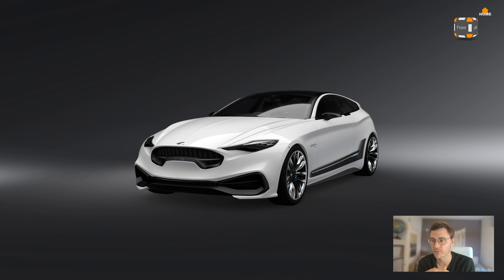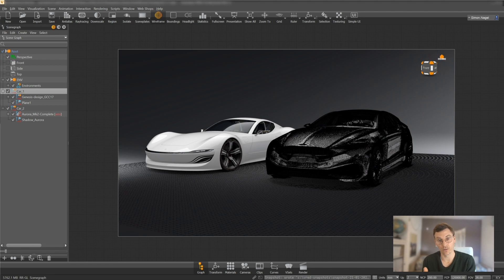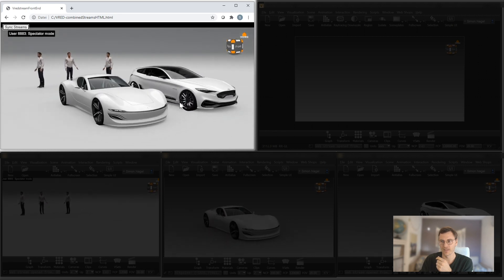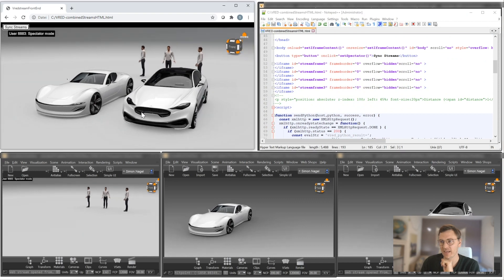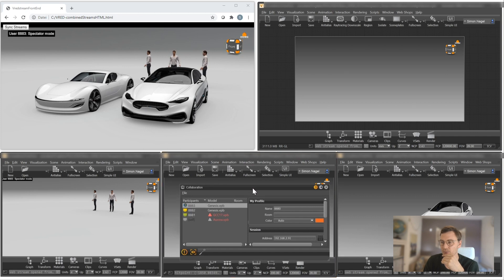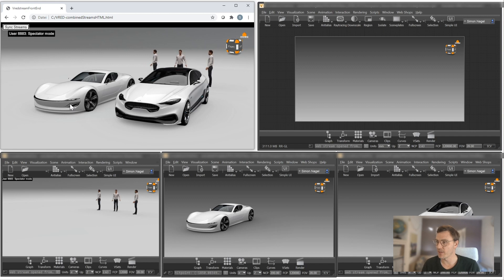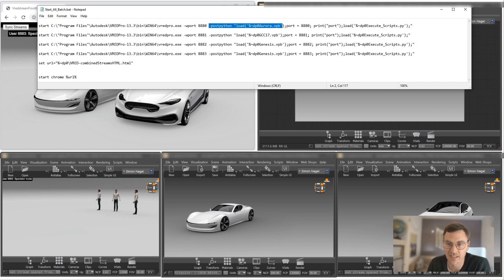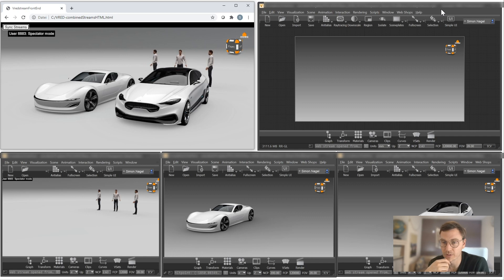Using VRED Streaming to merge multiple VRED Scenes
How do you collaborate while working on one project? What is your best approach to work with different people and data together in one scene?

Of course, you might share your data or reference it into your project. You need to manage that data, take care of up, upload it, download it, approve it, maintain it and so on.
It is an essential part of each project to establish a reliable data management platform.

Wouldn't it be great to work on the same scene and keep complete independancy of the data?

Take a look on an approach how this can be done with Autodesk VRED Streaming. This video shows how mulitple VRED sessions can be merged in one HTML browser window.
You can have a shared experience while each participant maintains full control over his own data.

Thanks a lot to Lionel Graf from RCD for his support.